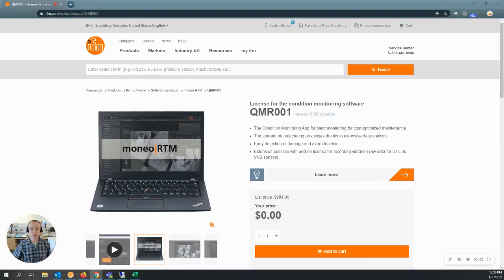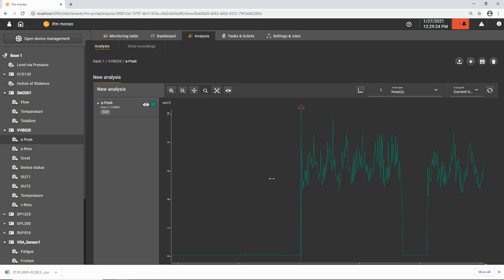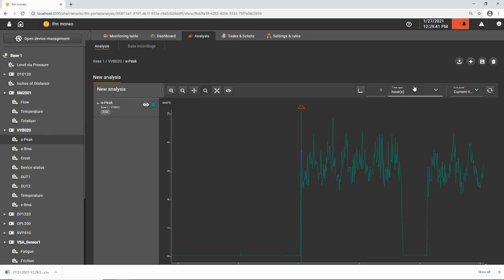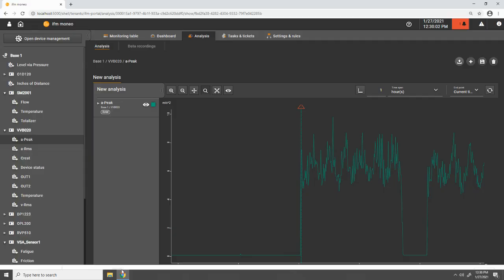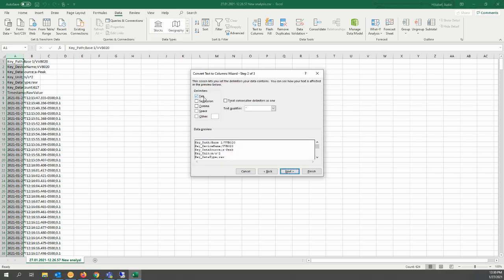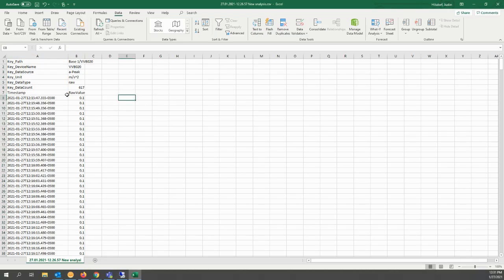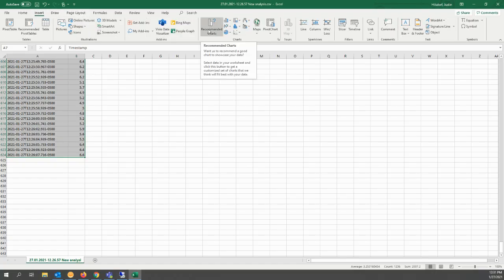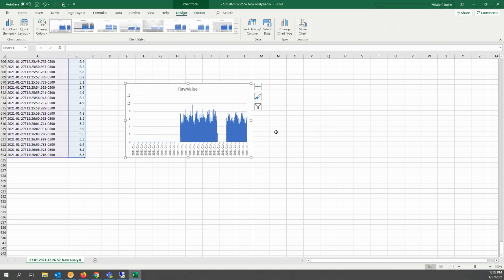Moneo RTM: Exporting Data and Charting in Excel (219s | Jan 27, 2021)